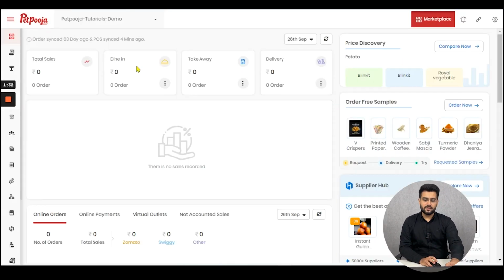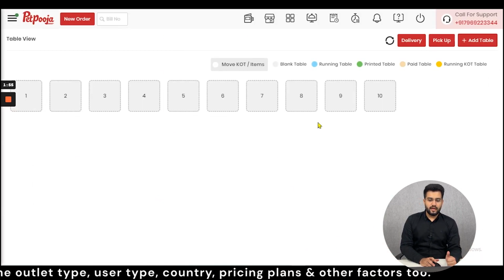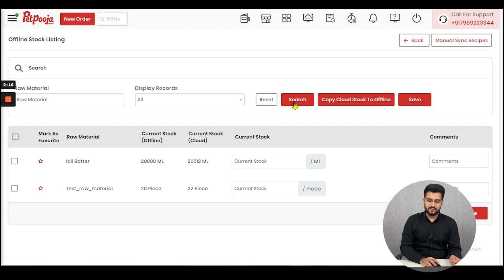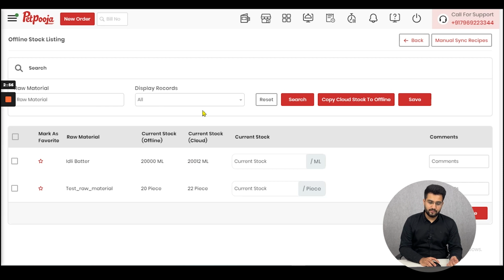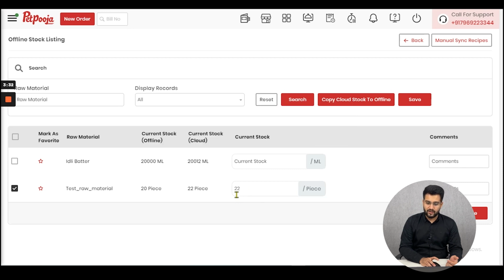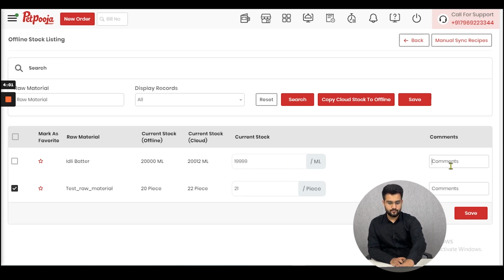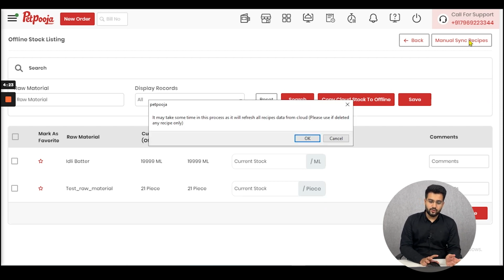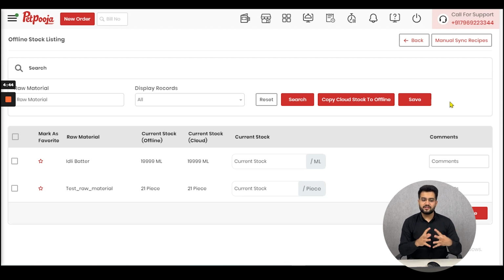Petpooja | Offline Stock Listing | English